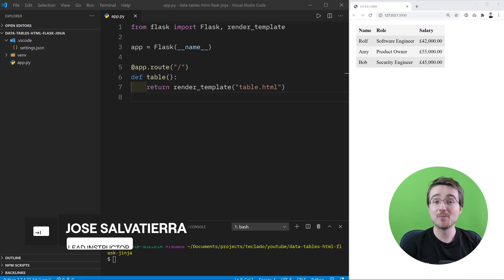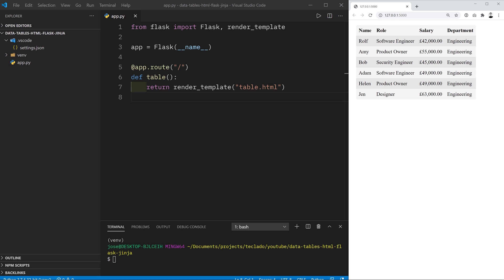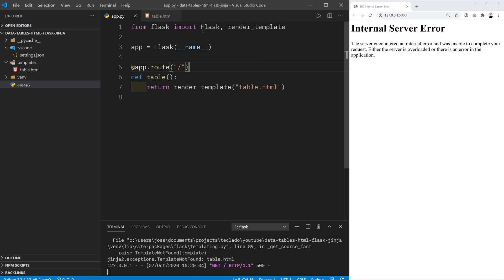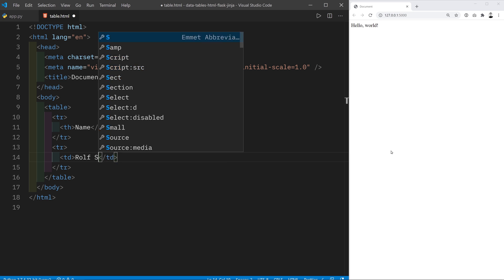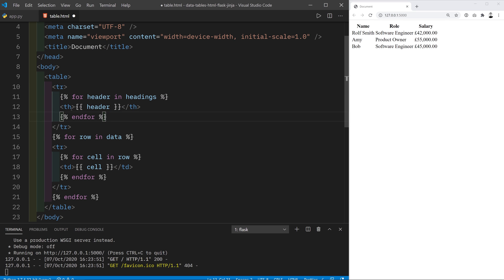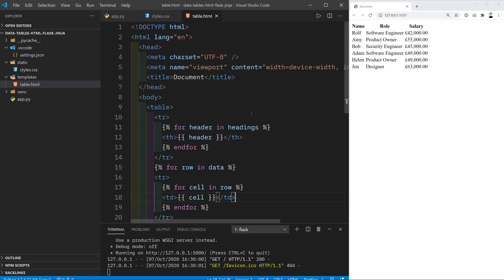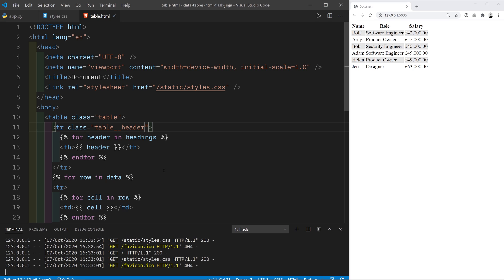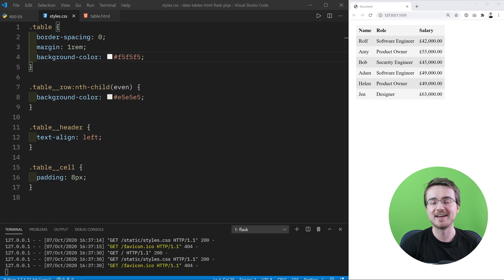How to display dynamic data tables with Python, Flask, and Jinja2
Learn how to render HTML tables dynamically using Python and Flask! In this video, you'll learn how to take data from your Flask app and create HTML tables with it.

If you want to learn more about Flask, check out our Flask Tutorial for Beginners playlist

-- Links --